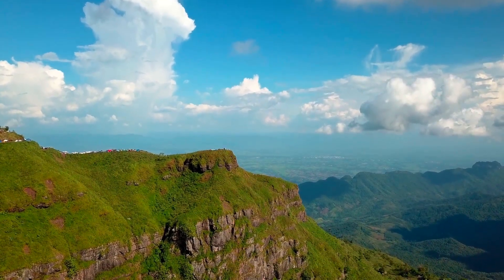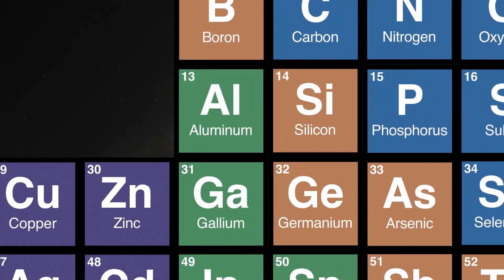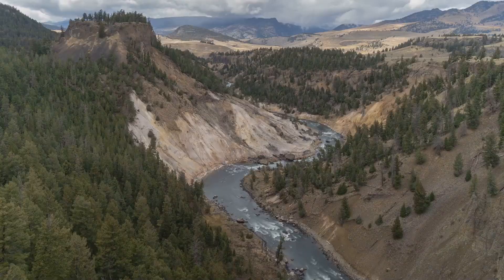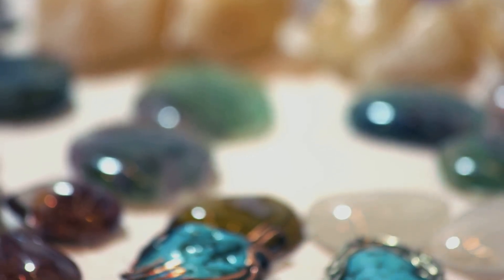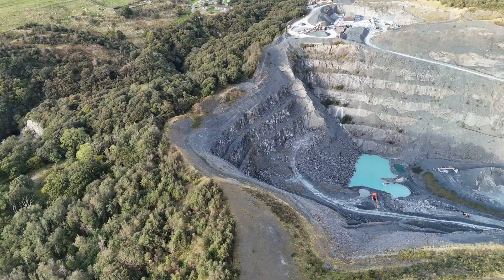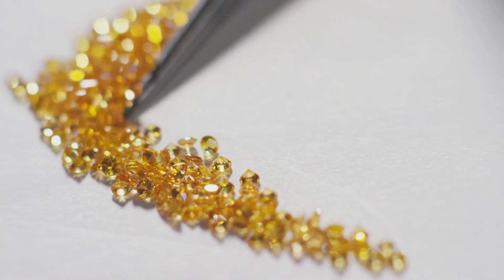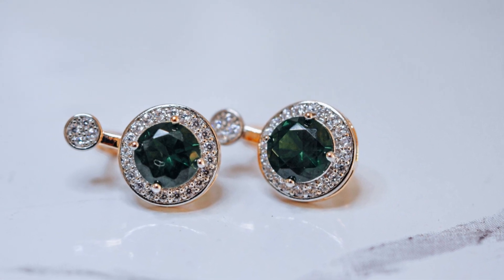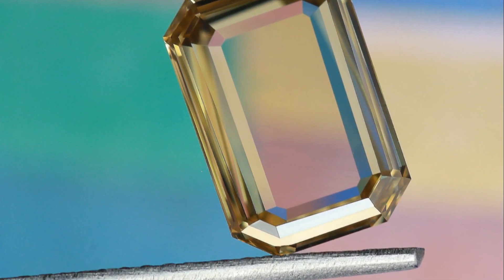Speaking of Stones: Differences between Green Beryl and Emerald.